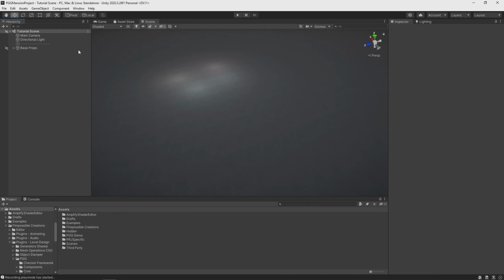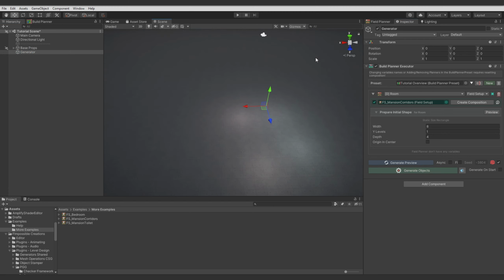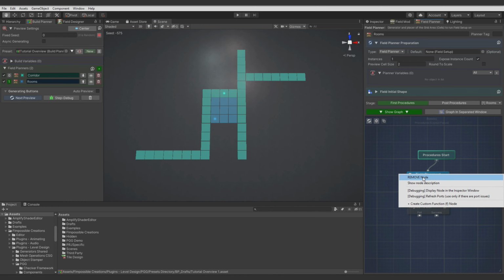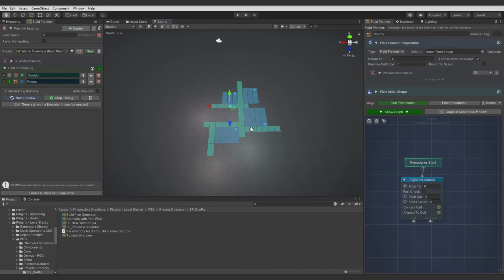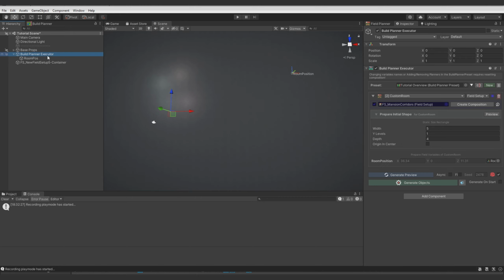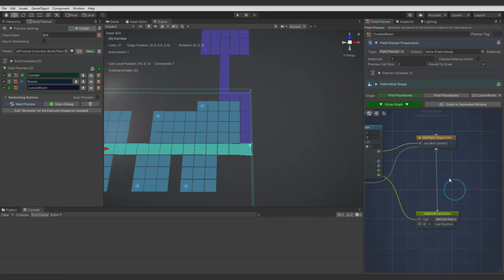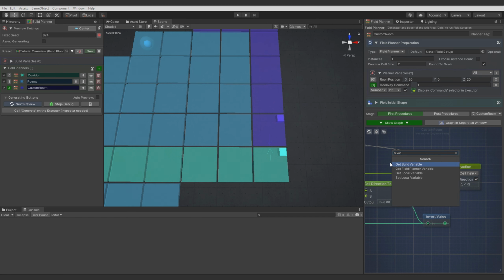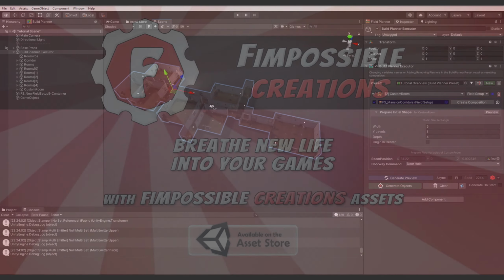[PGG Tutorial] Introduction to the Build Planner